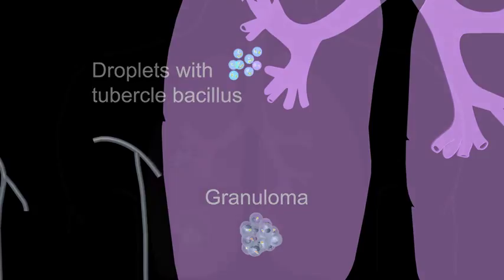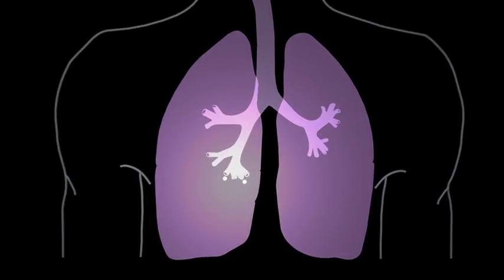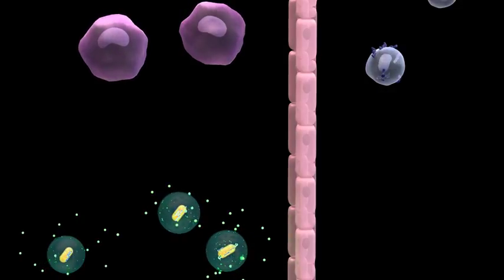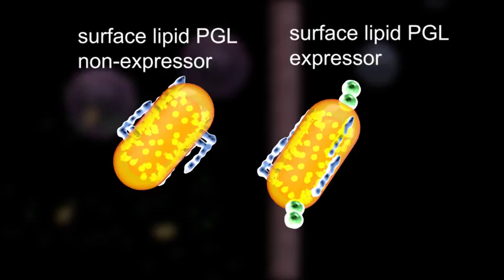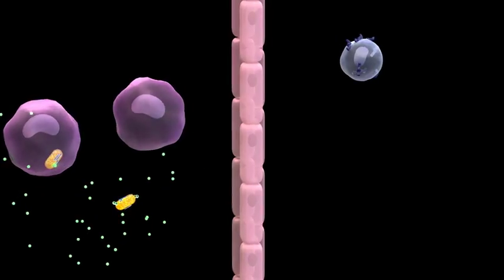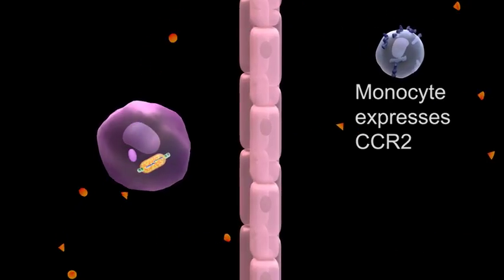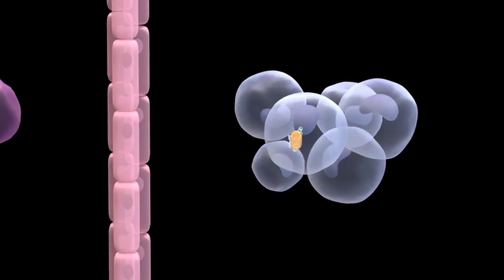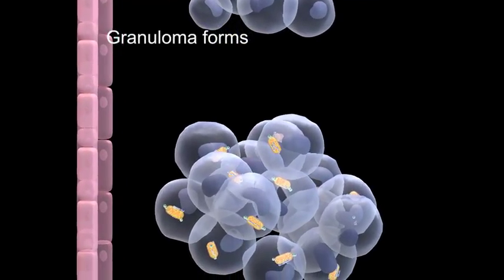How Tuberculosis Begins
This video shows how pathogenic mycobacteria engineer their escape from the microbicidal resident macrophages that first engulf them into growth-permissive monocytes.